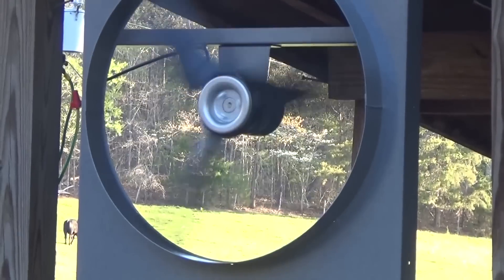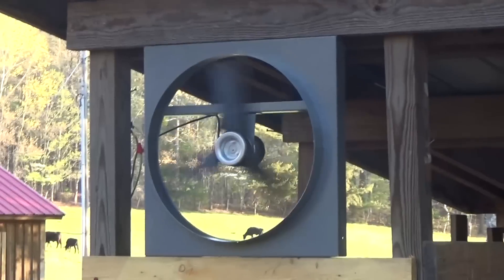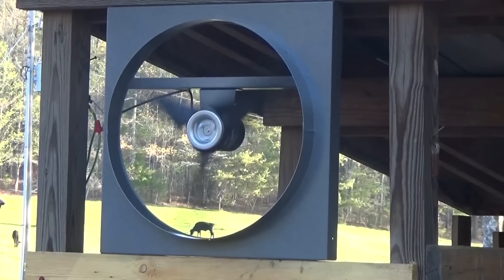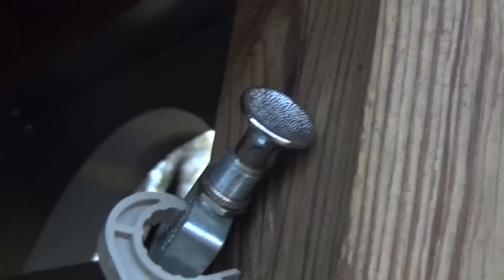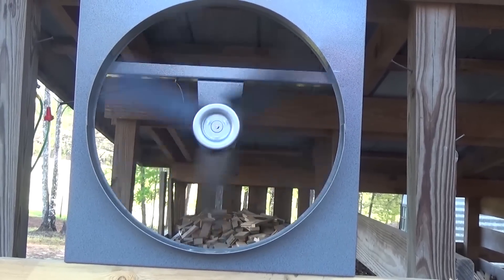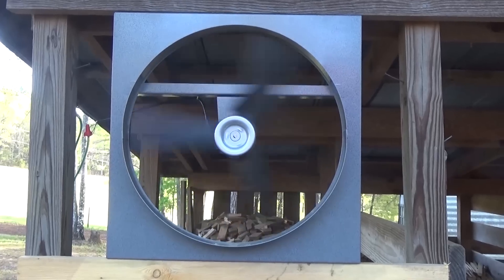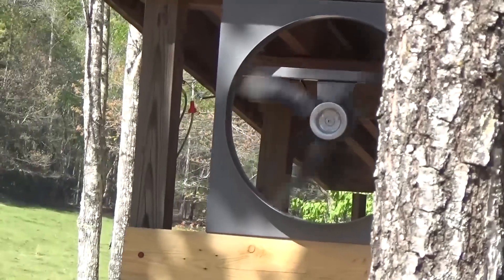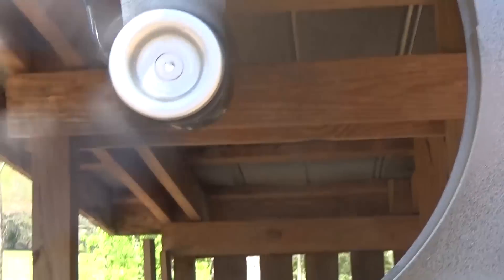PV (solar) Direct Fan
This is a brushless DC motorized fan. It can be used for a variety of purposes.

The F20 Plus is our newest offering for heavy duty greenhouse and attic ventilation applications.
A 20 inch diameter blade set offers greater surface area to move a higher volume of air than seen with the 16 inch model.  The robust, brushless motor is well-suited for solar-direct applicaitons, where the simple combination of fan and solar panel are all that is needed to start moving some air!
Backwoods is now manufacturing, here in the USA, this brushless 20 inch, 12/24 volt ventilation fan. Our fan is designed to meet your needs every season in the greenhouse or attic install. Intended for use with 12 volt or 24 volt solar panels as low as 30 watts up to 250 watts and can be used in conjunction with 24 volt battery banks. It will also perform with 300 watt and 72 cell modules with open circuit voltages of 44 volts. The F20-PLUS is protected from moderate over-voltage and thermal fluctuations.
The Super Fan has been tested through a variety of panel and voltage configurations. We recommend three configurations for “small”, “medium”, and “large” applications. “Small”: all 12 volt panels; a 30 watt panel will provide an airflow of about 9 mph (estimated 1600 cuft/min). “Medium”: a 60 watt panel will produce up to 13 mph (estimated 2300 cuft/min). “Large”: a 135 watt panel will hit 17+ mph (estimated 3000 cuft/min) and faster.
The best thing about our new DC Super Fan is the brushless motor. Motor brush replacements were common on previous fans especially if they were run at high RPM’s. With no brushes the F20-PLUS will outperform other fans. Solve your circulation issue with this solar direct solution!  Be aware, the motor has a built-in 5 minute start delay to prevent stress on the motor during extremely low light conditions.  If disconnected and re-connected to power, there will be a delay before the blades start spinning again.
The F20-PLUS is not intended for use with 12 volt battery banks or AC power of any kind.

Performance Chart
2 Year Warranty from purchase date. All parts are replaceable and can be ordered individually as needed.
Dimensions: 24.125” X 24.125” X 5.5”
Ship Weight: 20 lbs
Actual Weight: 15 lbs